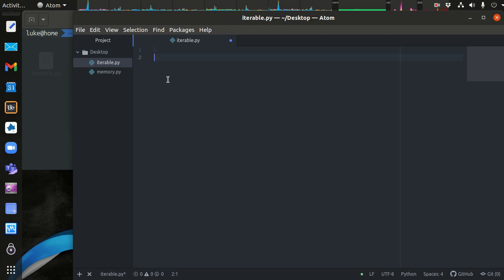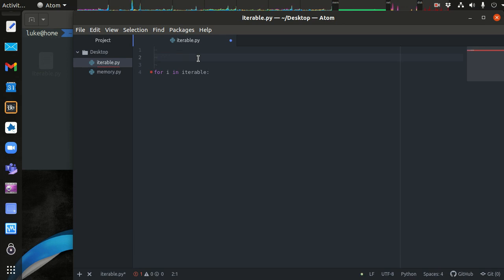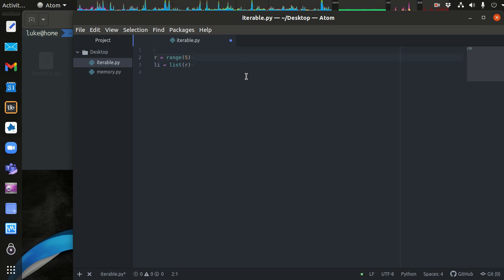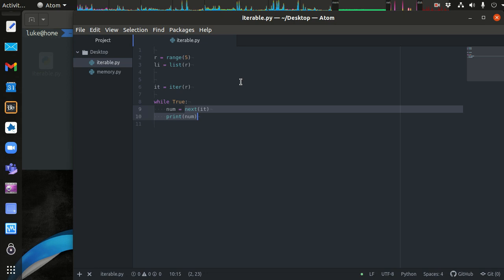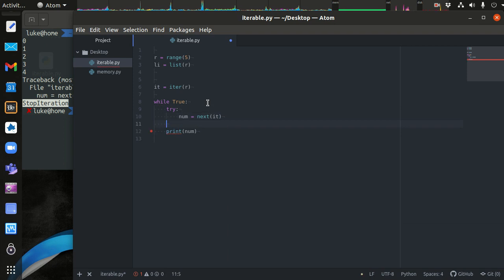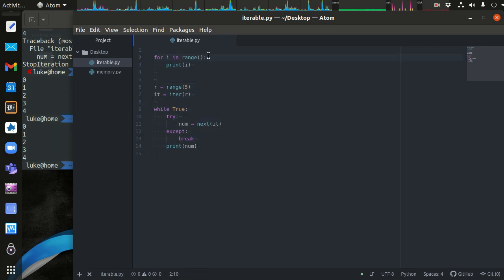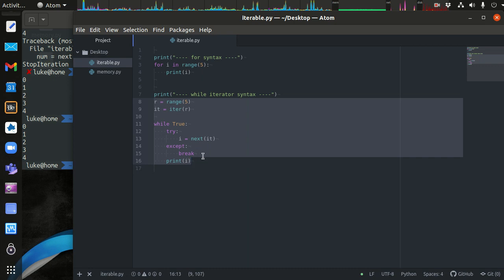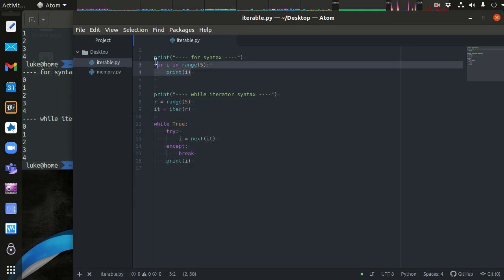Python 3 - The Range Function and Iteration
How the use of the range function differs from simply creating a list, and an introduction to the idea of iteration and what that means.